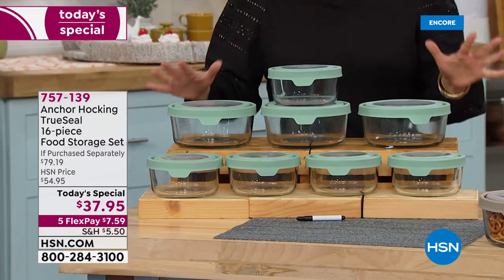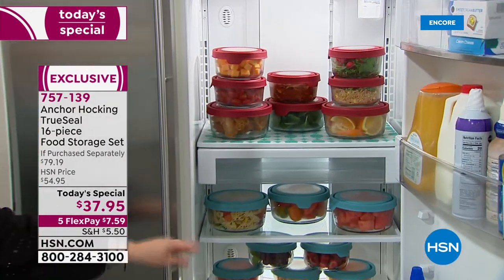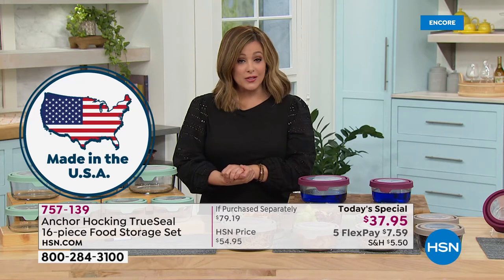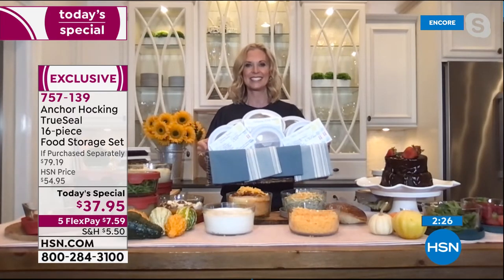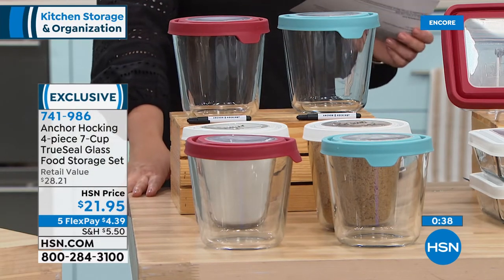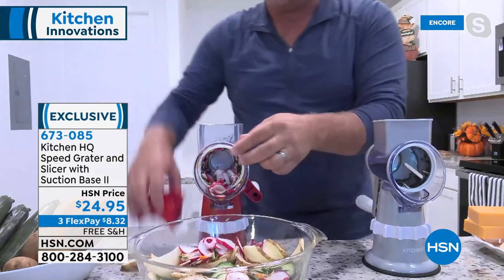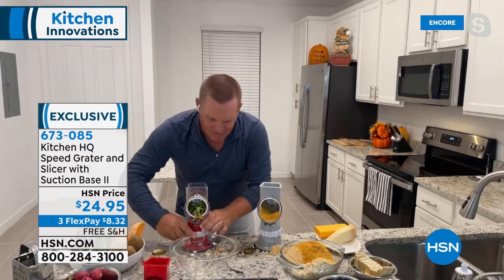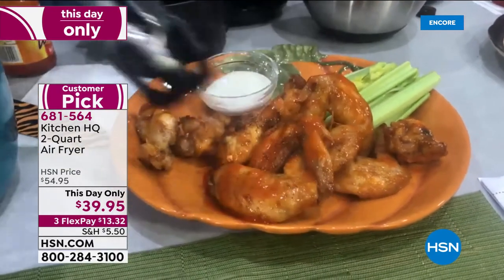HSN | Kitchen Innovations - Anchor Hocking 09.14.2021 - 04 AM